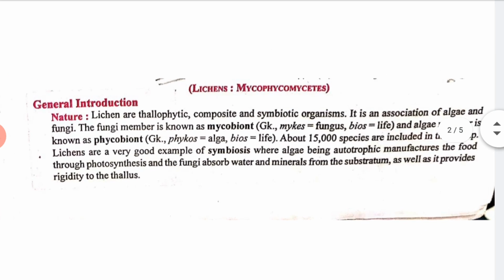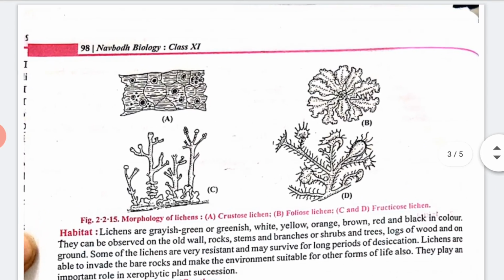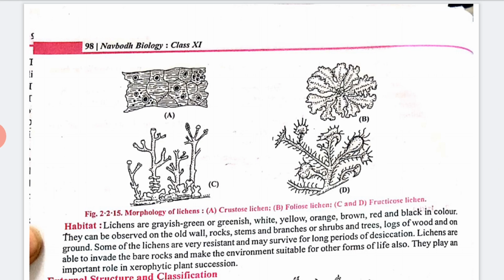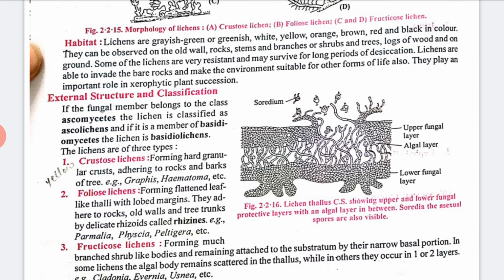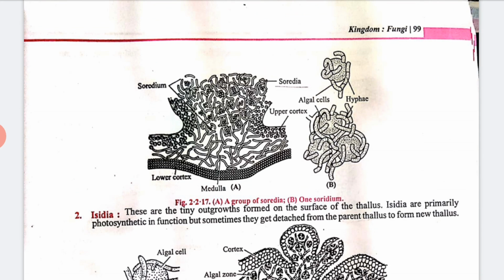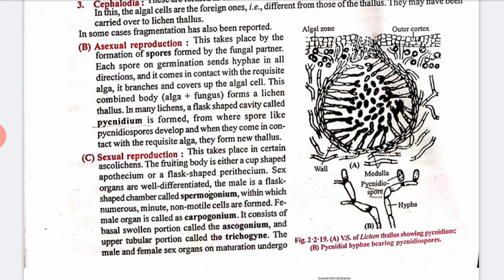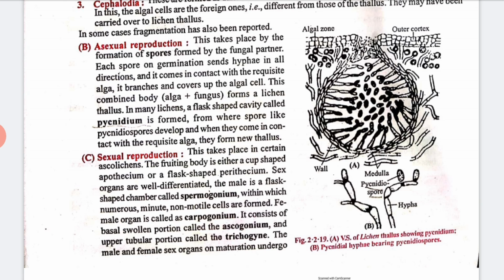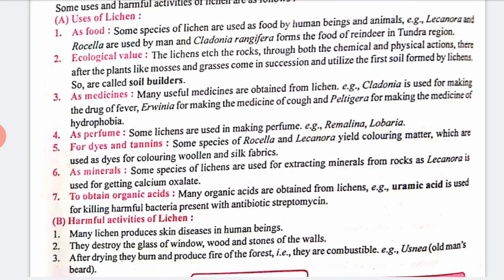class 11th biology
Chapter- 2.2
Kingdom:fungi
(part -4)